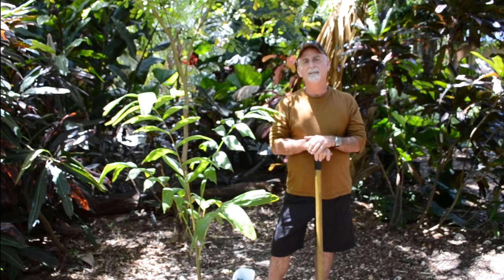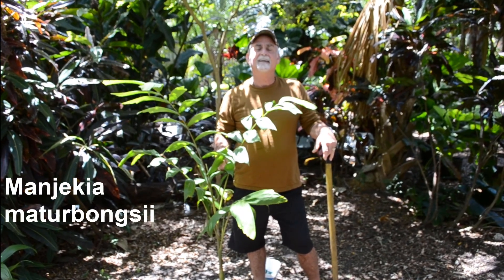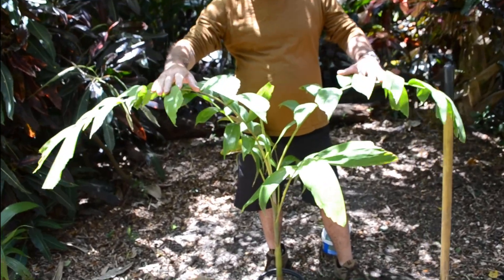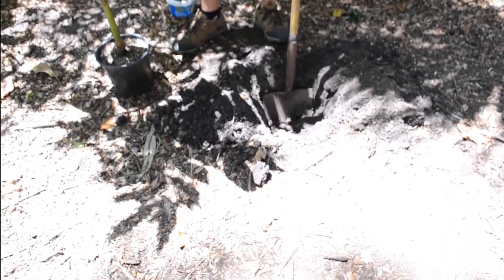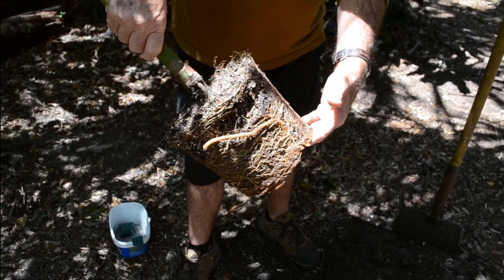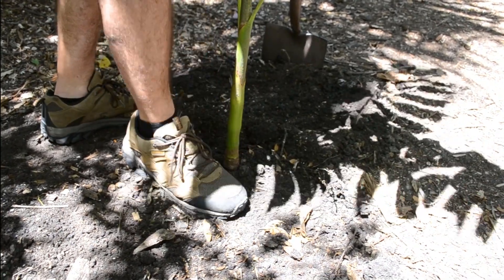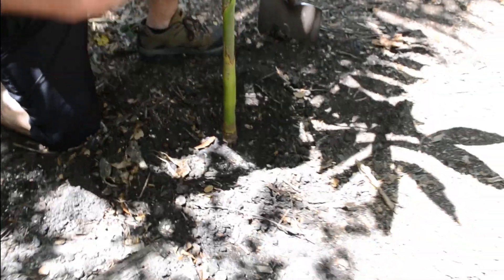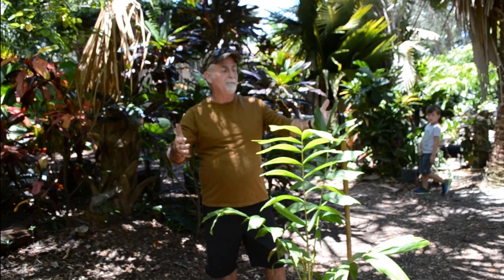Super Rare Palm!! - Manjekia maturbongsii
Hey guys I'm back!!! Today we have one of my most rarest palms ever!! Manjekia maturbongsii from Biak Island, Indonesia. Sorry for the blurriness